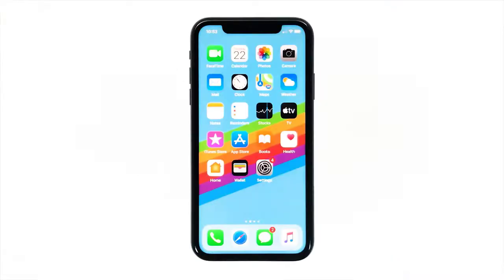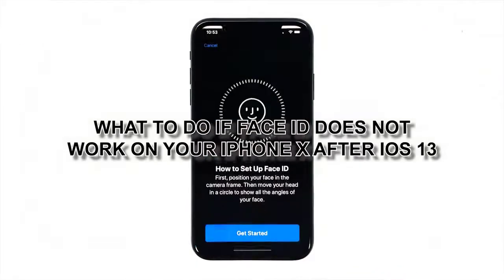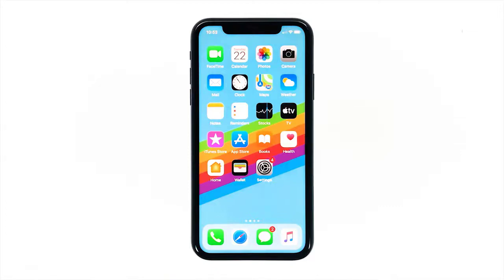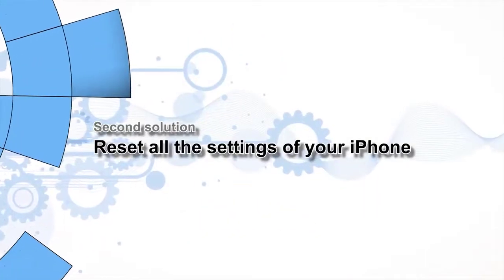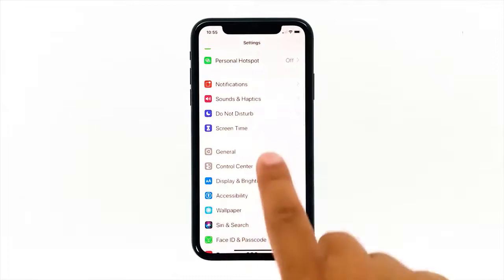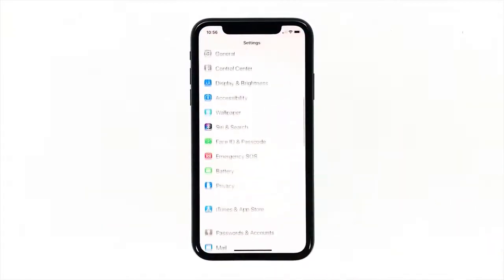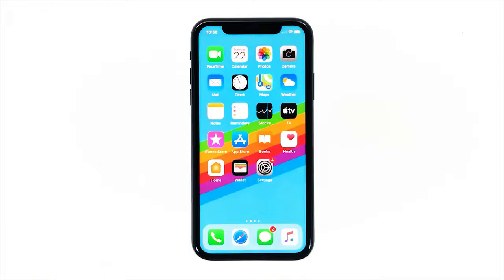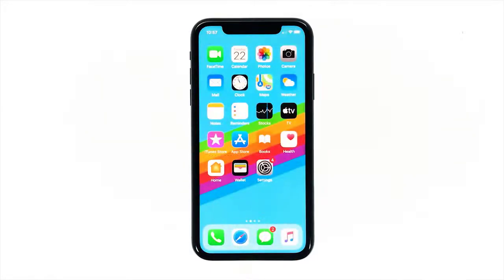How to fix Face ID that’s not working on iPhone X after iOS 16 update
In this video, we will be showing you what to do if Face ID does not work on your iPhone X.

00:40 Force restart your iPhone
01:22 Reset all settings on your iPhone
02:16 Factory reset your iPhone